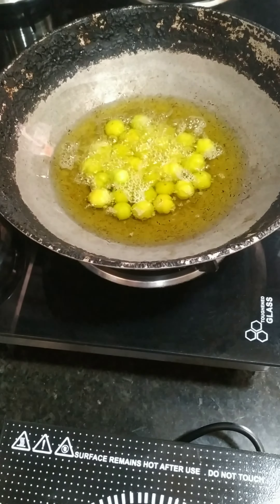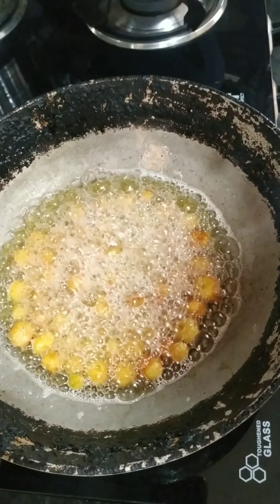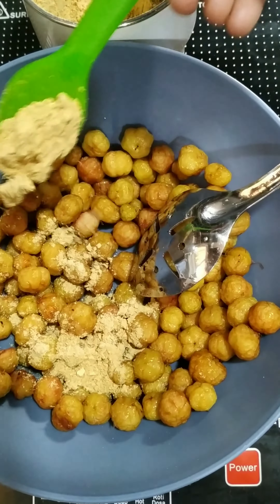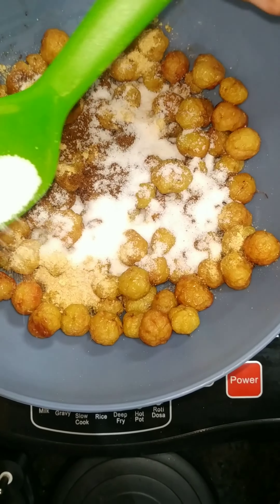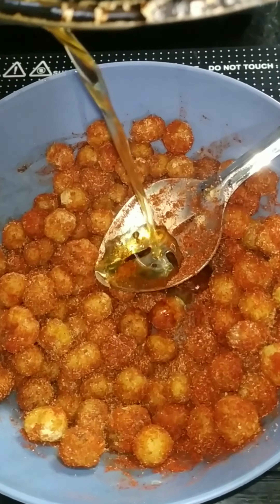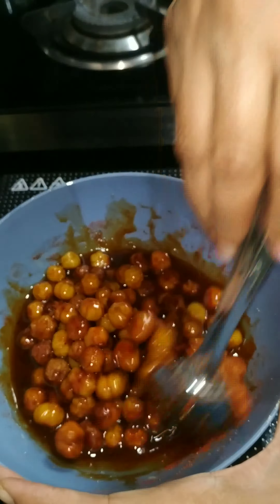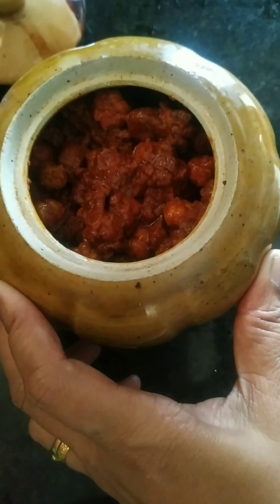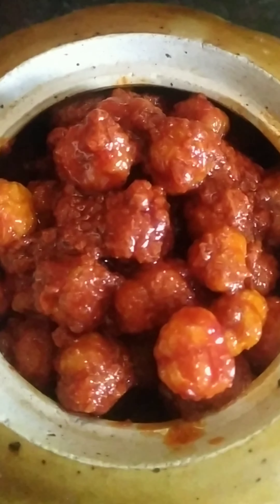Instant Amla Lemon Pickle |JP COOKING'S